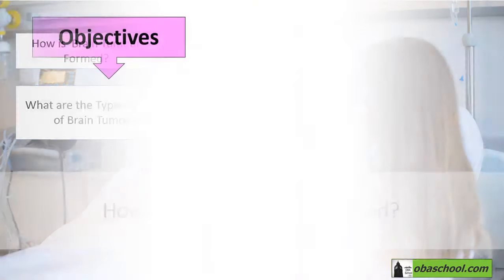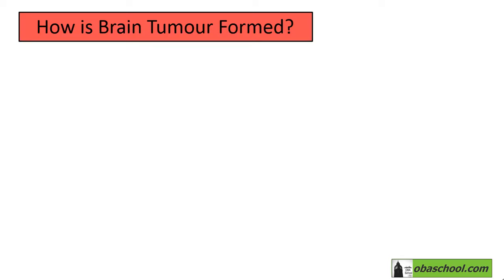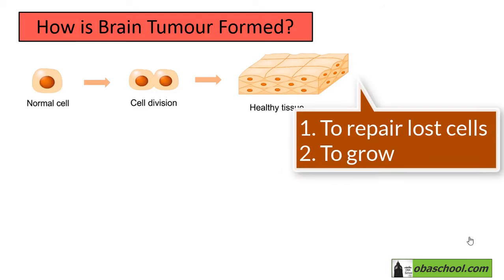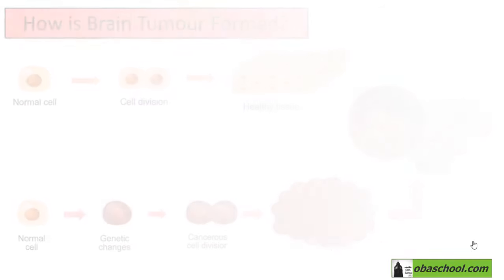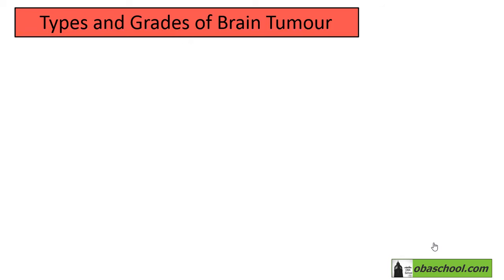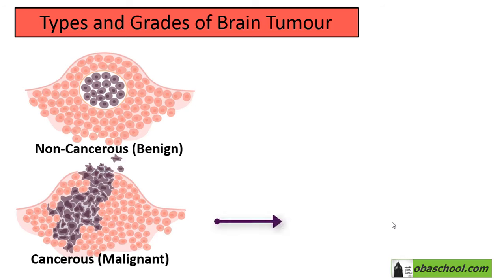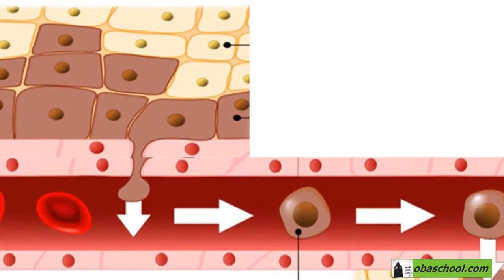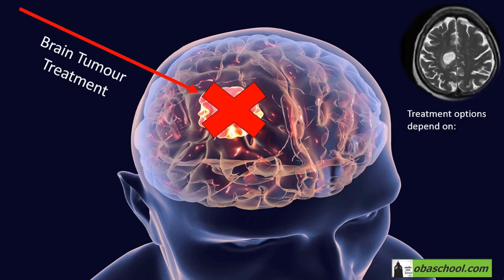GCSE Biology Revision - Cells and Control – Brain and Spinal Cord Problems - Brain Tumor Treatment 1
GCSE Biology Revision - Cells and Control – 1.24 Brain & Spinal Cord Problems - How is Brain Tumor Treated? 1